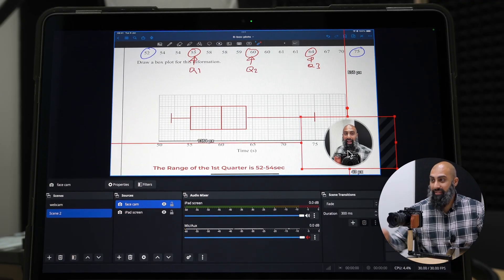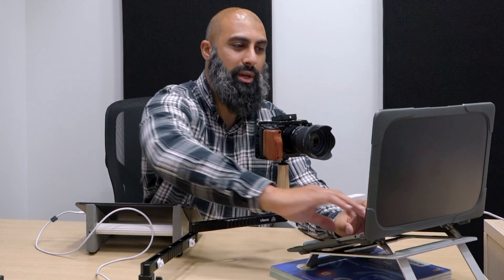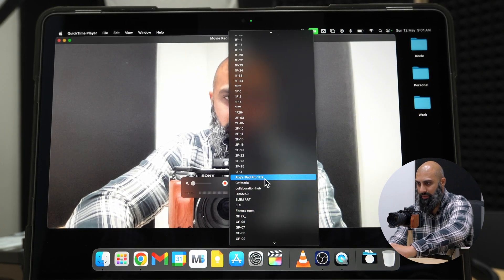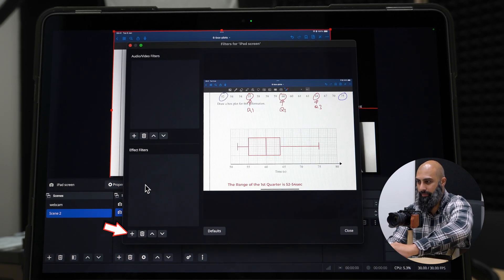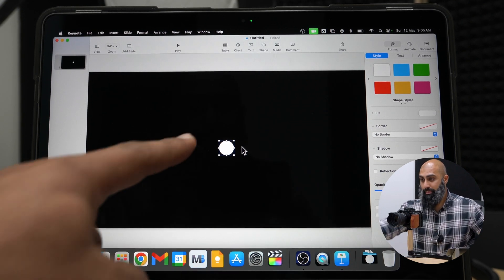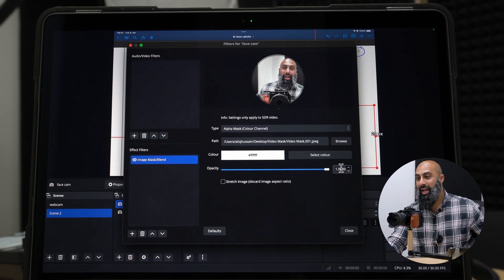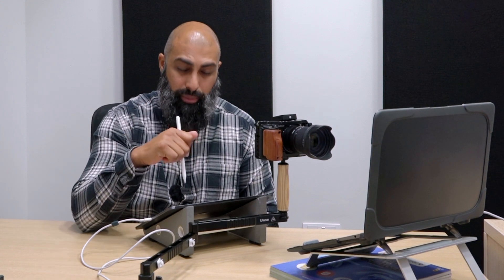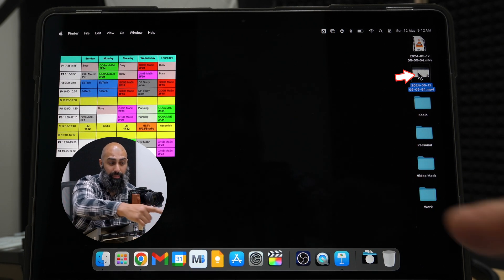Recording iPad Screen with Face Cam on MacBook: No Editing Necessary!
In this tutorial, learn how to effortlessly record your iPad screen with a face cam directly on your MacBook, without the hassle of editing. With step-by-step guidance, discover the seamless process of setting up screen mirroring and incorporating your face cam using OBS (Open Broadcaster Software). Whether you're a content creator, educator, or simply want to share your iPad activities with friends, this tutorial provides all the insights you need to create professional-quality recordings with ease. Say goodbye to post-production headaches and hello to hassle-free iPad screen recording on your MacBook! Join us and unlock the power of recording with no editing required.